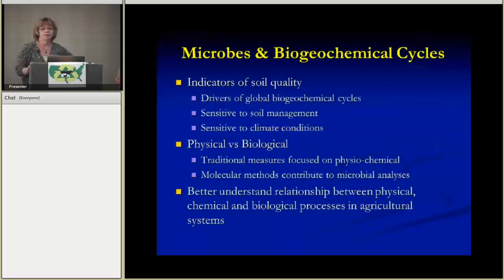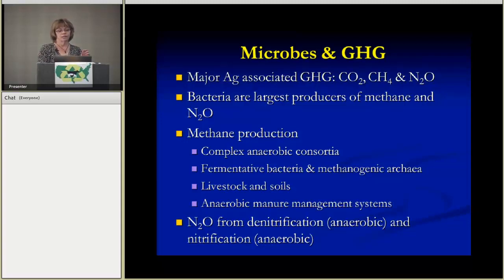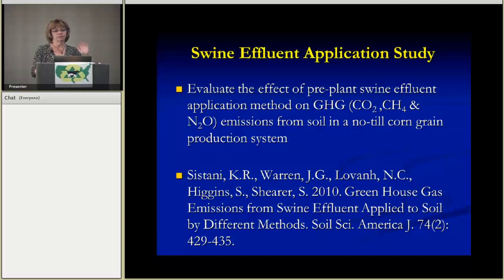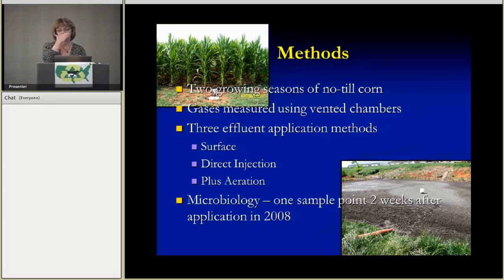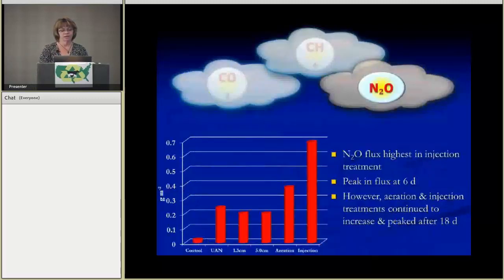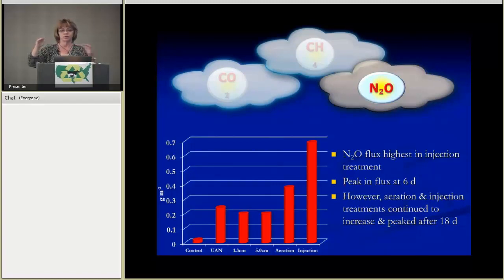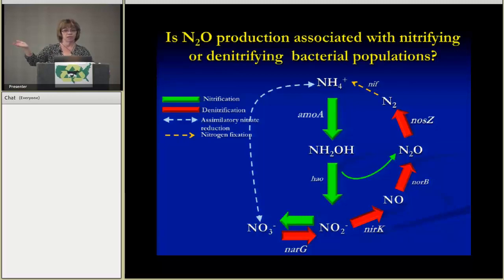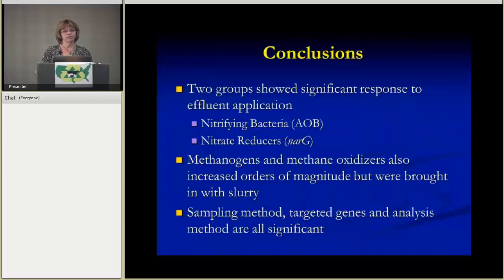Influence of Swine Manure Application Method on Methanogens & Denitrifiers in Soils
Soil microbial communities have been proposed as indicators of soil quality due to their importance as drivers of global biogeochemical cycles and their sensitivity to management and climatic conditions. Despite the importance of the soil microbiota to nutrient transformation and chemical cycling, physio-chemical properties rather than biological properties of soils are traditionally used as measures of environmental status. In general, much is unknown regarding the effect of management fluctuations on important functional groups in soils systems (i.e., methanogens, nitrifiers and denitrifiers). It is only recently that it has been possible, through application of sophisticated molecular microbiological methods, to sensitively and specifically target important microbial populations that contribute to nutrient cycling and plant health present at the field-scale and in differentially managed soil systems.